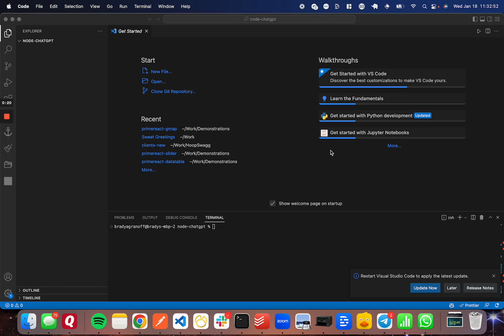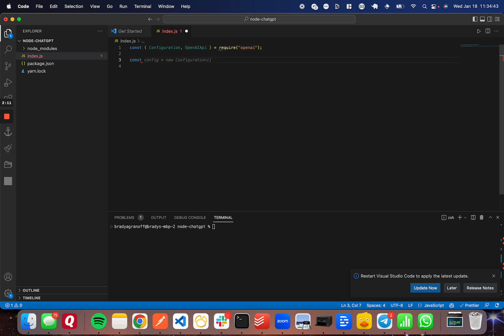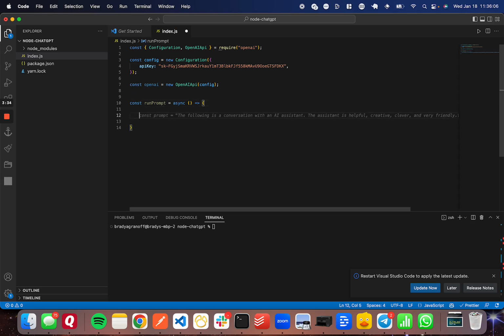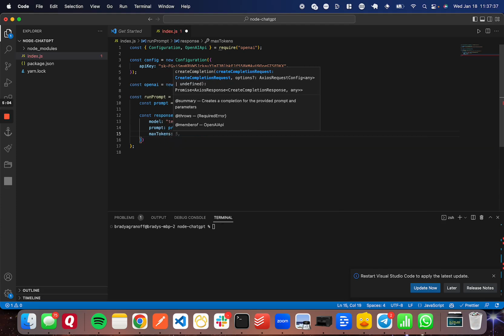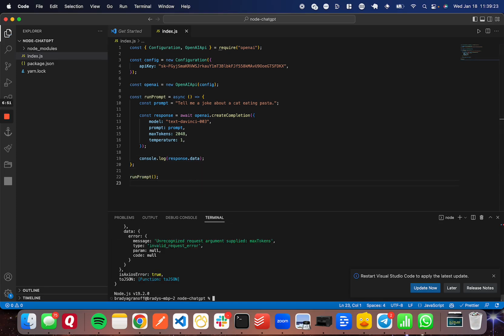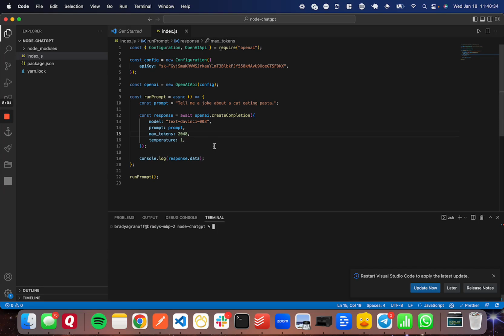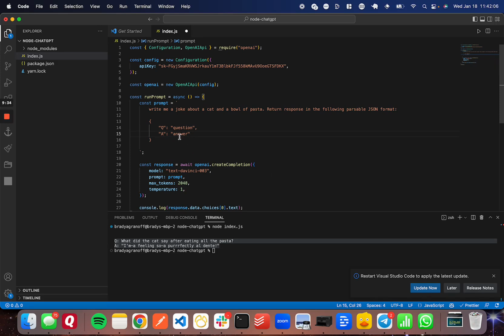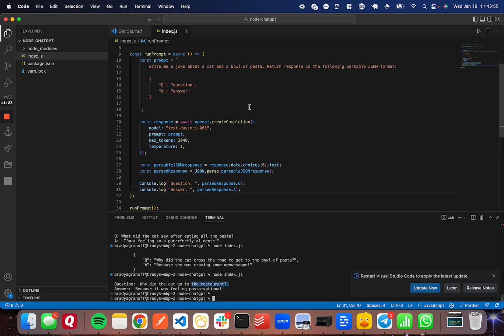How to Integrate ChatGPT with Node.js App using the OpenAI API | JSON Formatted Responses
Hello Everyone and Welcome Back to Code Deep Dive Channel.

In this video, we will be focusing on using the OpenAI API to generate text in response to a prompt, and also retrieving the AI's response in JSON format in a Node.js application. We will show you how to set up the OpenAI API and authenticate your requests, as well as how to send a prompt to the API and retrieve the generated text in JSON format.

you can use this code as a starting point for your own projects and refer to it as you follow along with the video.

it provides detailed information on how to use the API, including authentication, usage limits, and more.

Suggested videos for you:

1. Easily Generate Images in Node JS Using OpenAI (Dalle-2) Generation API : A Simple & Easy Guide